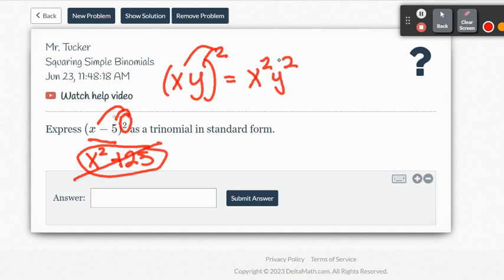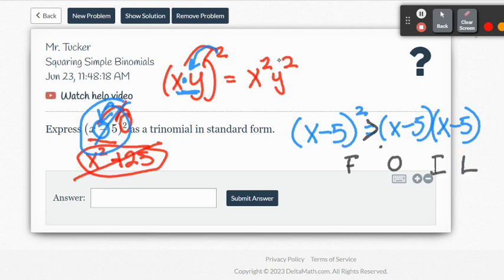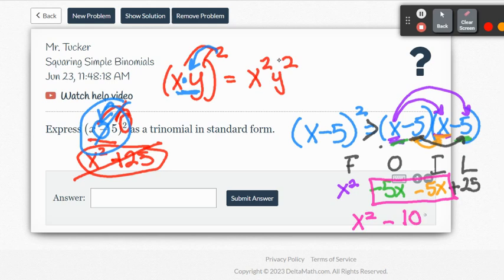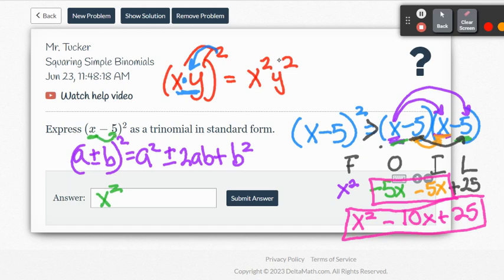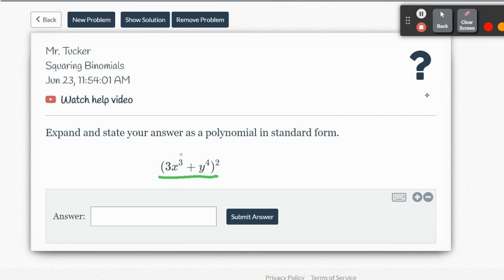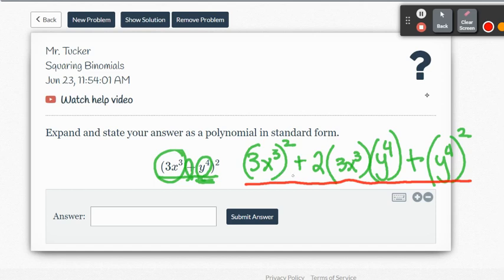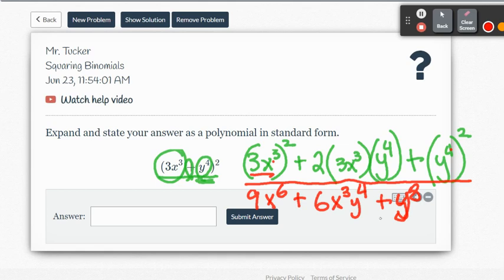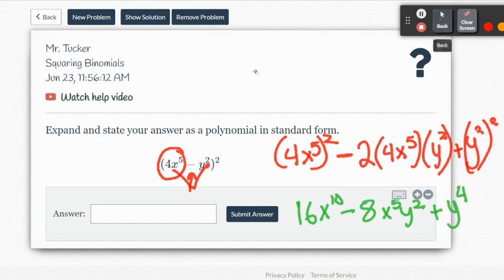Polynomial Multiplication | Squaring Binomials | Perfect Square Trinomial Formula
In this video we square binomial polynomials. We learn how not to do it. Then we work to write the binomial twice and double distribute. Then we learn the process through the formula for perfect square trinomials to find these squares with ease of an algorithm.